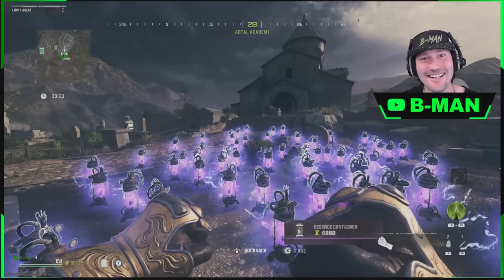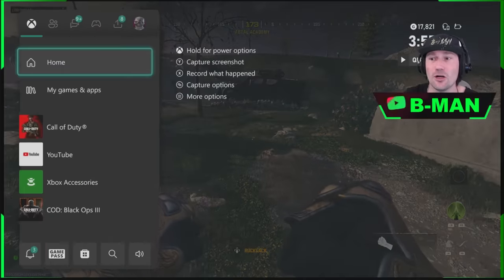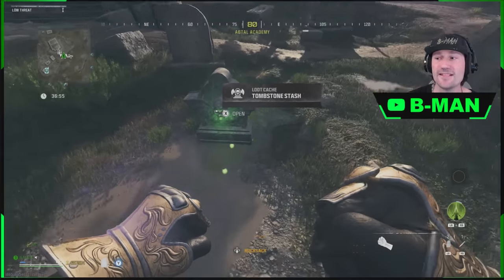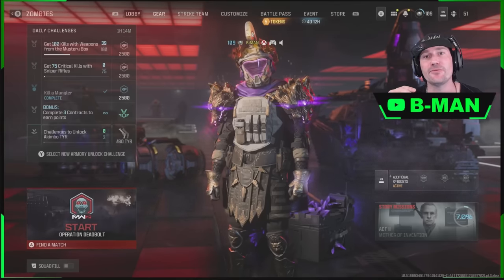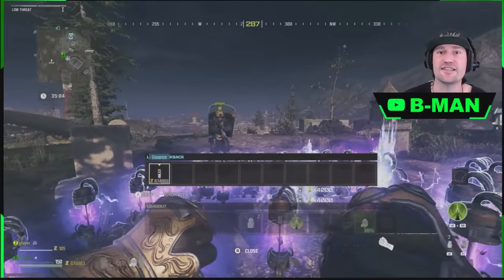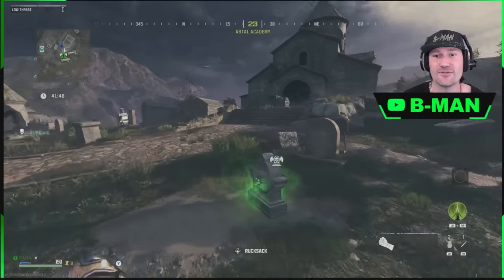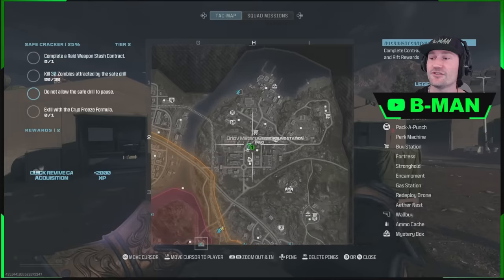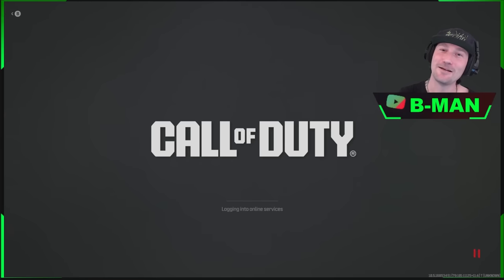Tombstone Glitch UPDATED ... All you need to know... DUPLICATE ANYTHING ... MWZ INFINITE ESSENCE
UPDATED TUTORIAL FOR THE TOMBSTONE GLITCH IN MWIII ZOMBIES MWZ MODE
.. DUPLICATE ANYTHING WITH TOMBSTONE AND EXFIL THE DUPES
INFINITE ESSENCE GLITCH AFTER PATCH IN SEASON 1 MWZ
NO ACT 1 MISSION REQUIRED
SEASON 1 AFTER PATCH
AFTER PATCH !! FOR THE TOMBSTONE GLITCH
MAX MONEY EVERY GAME!!
DUPLICATE RECIPIES/SCHEMATICS
+ NEW COMMUNITY TRADE CENTER
UPDATED METHOD WORKING WITH EXFILL!
NO MORE STASH STUCK UNDER MAP!!
DUPLICATE ITEMS IN YOUR RUCKSACK!
DUPE THE RAYGUN PLANS
DUPE MONEY
TOMBSTONE GLITCH AFTER PATCH

GAME-BREAKING MONEY GLITCH
how to have max money every single game even if you die
get wonder weapons EVERY GAME and PACK-A-PUNCH Them to level 3 EVERY GAME and get EVERY PERK EVERY GAME and much more !!!

insane MWZ money duplication glitch for MWIII ZOMBIES MWZ